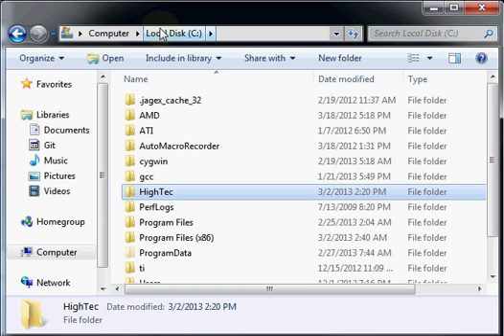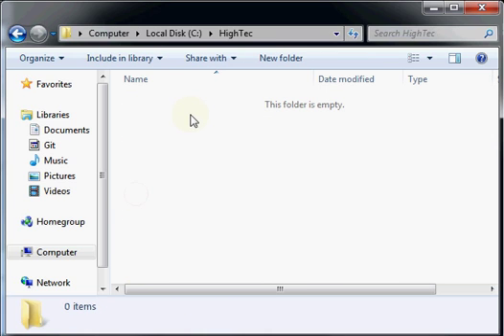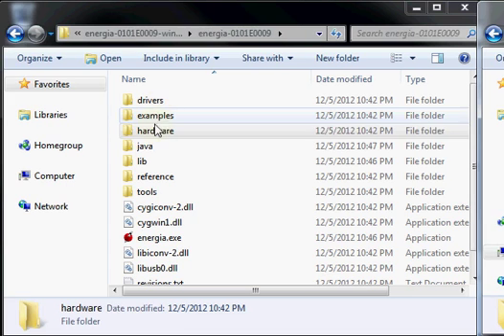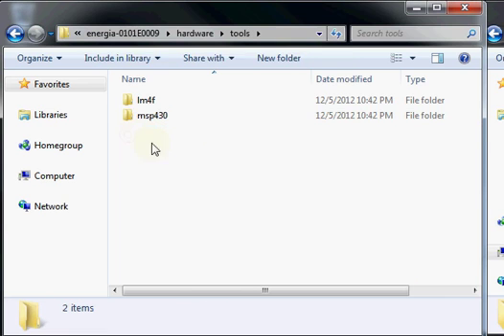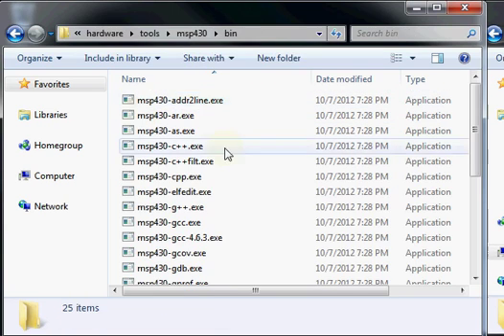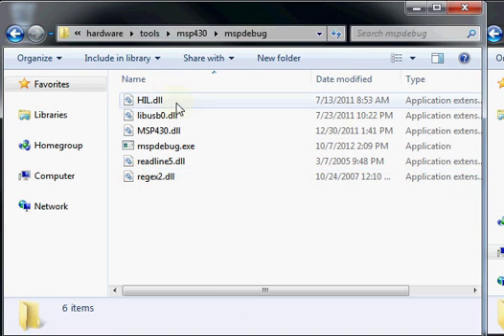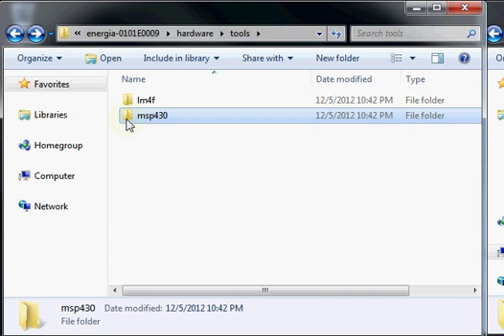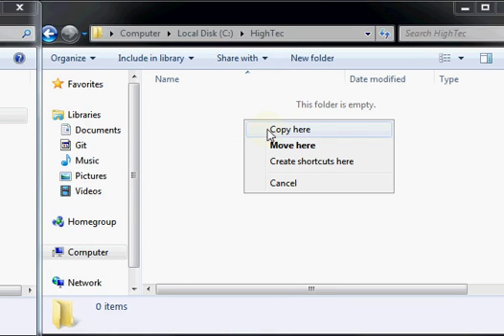001 -MSP430 Launchpad - Using CodeBlocks and mspgcc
Initial setup for tool chain, and path locations. Step 1

Using the Energia tool chain, with Code::Blocks IDE.